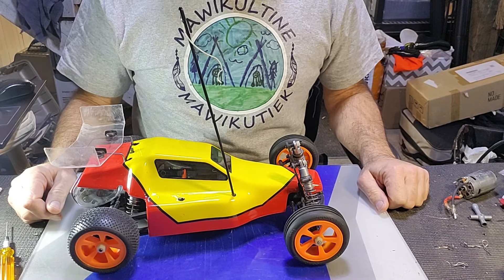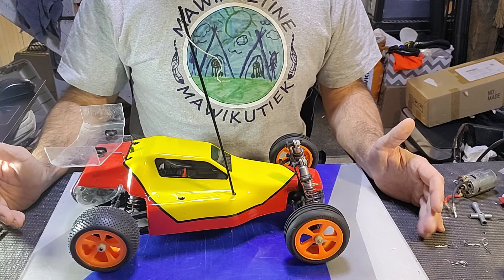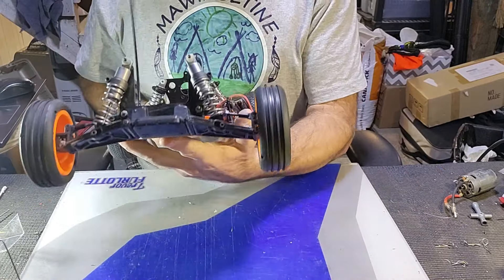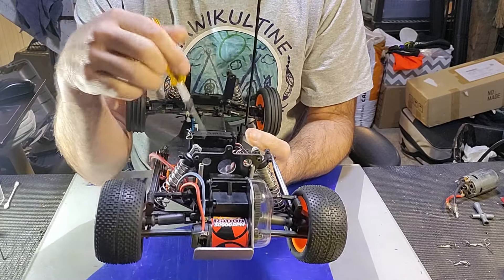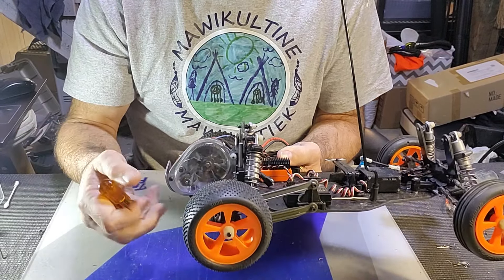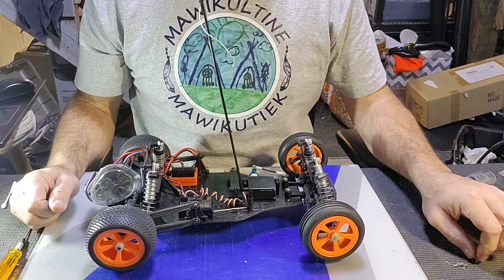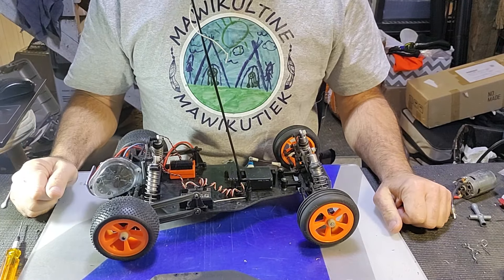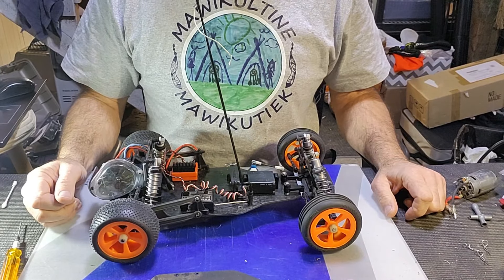Team Losi JrX2 Build Update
Very much unsure which way to go with this whole JrX2 project.